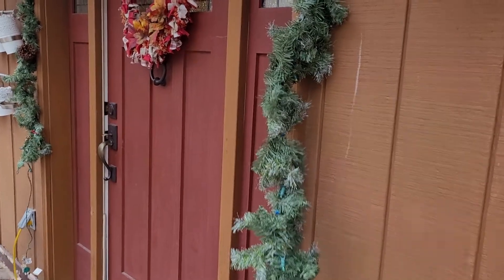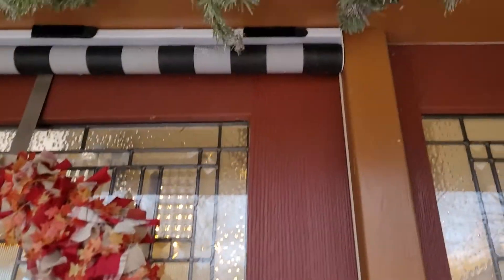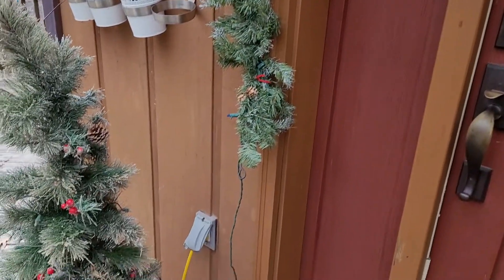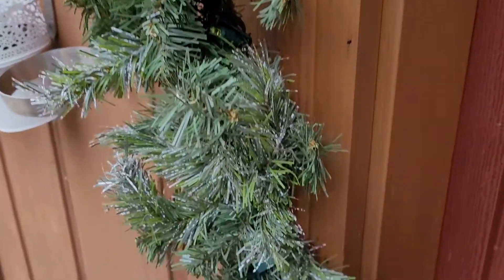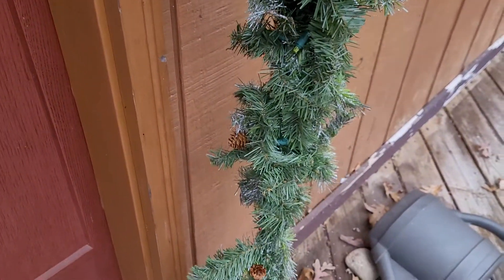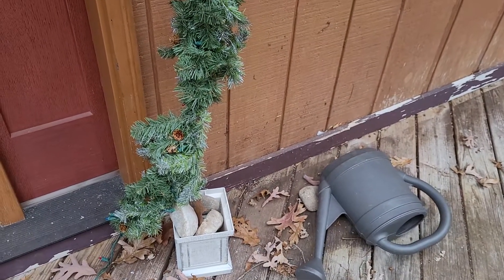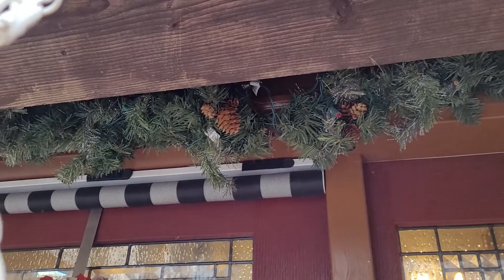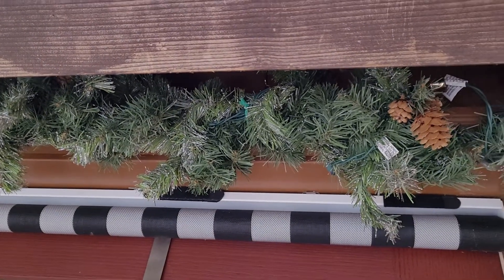Hanging Xmas lights - November 23, 2020